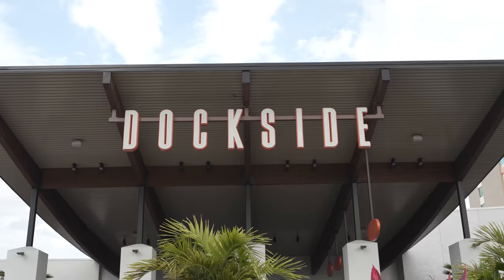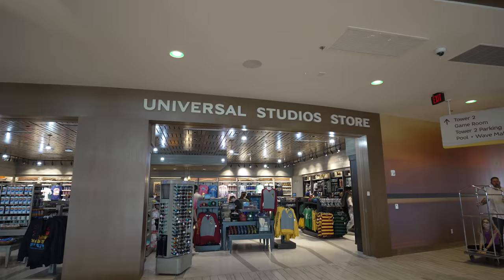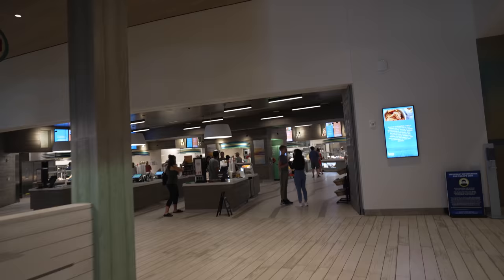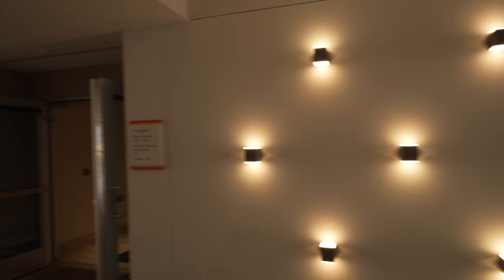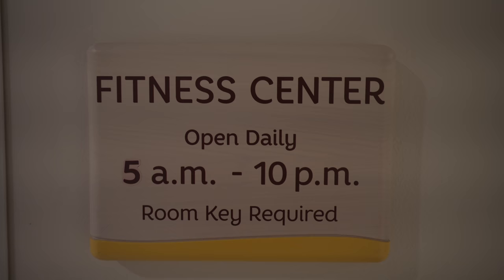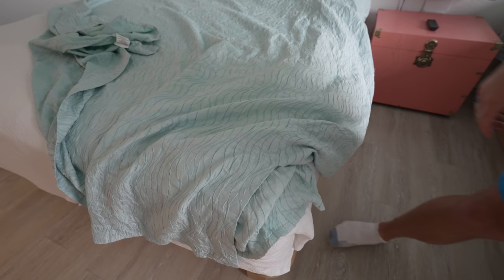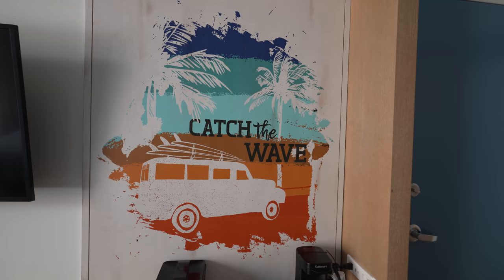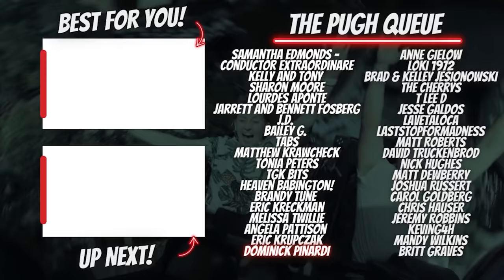Universal’s Endless Summer Dockside Inn & Suites | Review & Hotel Tour!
In this video we visit Universal’s Endless Summer Dockside Inn & Suites and give you a FULL tour! We show you around the endless summer hotel including the lobby, food court, pool, and fitness center. After that, we show you our standard 2-queen room at Endless Summer Dockside. We also give you some tips and tricks for when you’re checking into the Endless Summer Dockside Orlando resort like picking up your tickets in the lobby before heading to the parks. Then, at the end of the video, we give you our Endless Summer Dockside review and talk about the pros and cons of staying there. Check it out!

We not only talk about Onsite hotels at the Universal Orlando Resort, we also discuss ALL kinds of travel tips & tricks for Universal Studios Orlando 2022! So if you’re planning a trip to Universal Studios Orlando  and are looking for some tips & tricks to help you along the way, check out our Universal Orlando Trip Planning Guide! This playlist is full of Universal Studios travel tips on things like the on-site hotels, express passes, the Universal Dining Plans, & more!

The Pugh Two Shipping Address:
Tyler & Anna

Our Vlogging Setup:

1.Sony A7IV
2.Rode VideoMic Pro +
3.Amazon Basics Boom Stand
4.Neewer LED Light Set
5.ND Filter
6.JOBY Gorillapod 3kg Pro